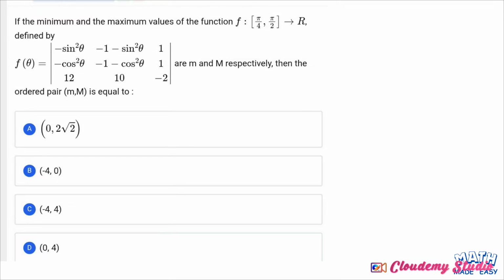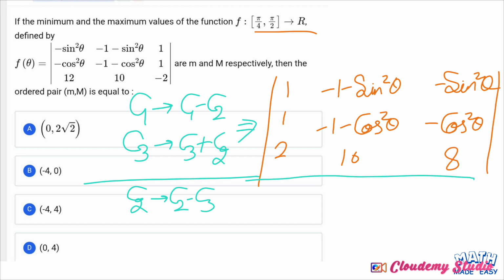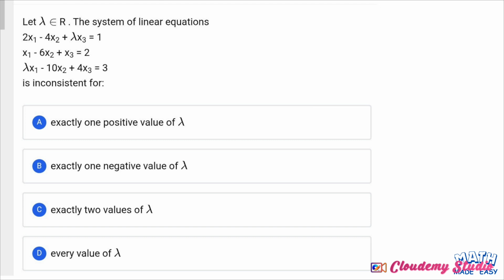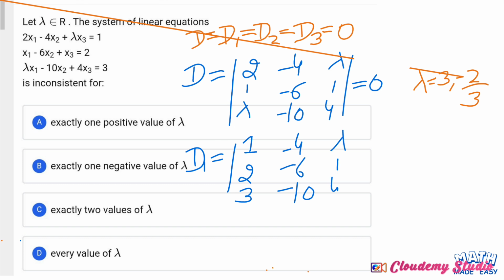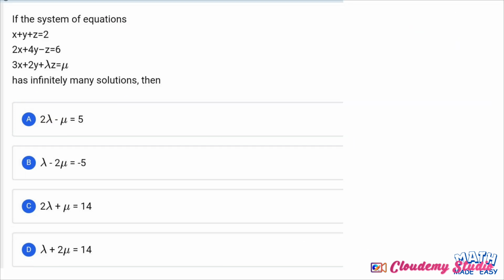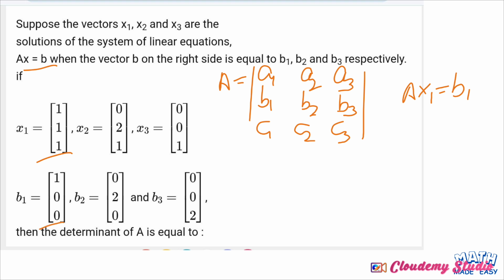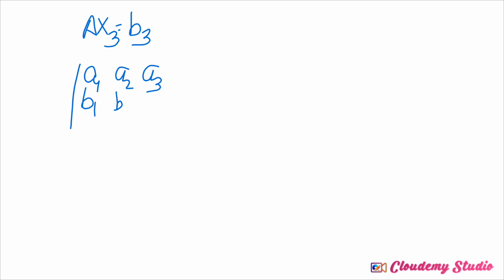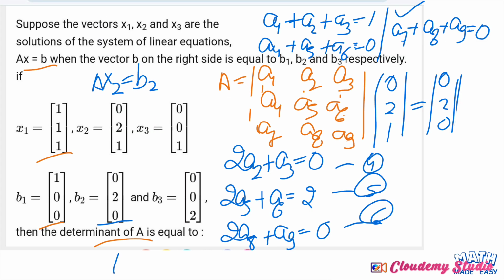Matrices Questions for JEE Mains